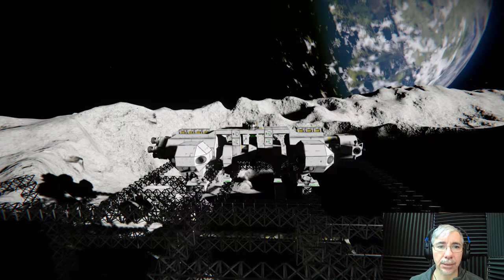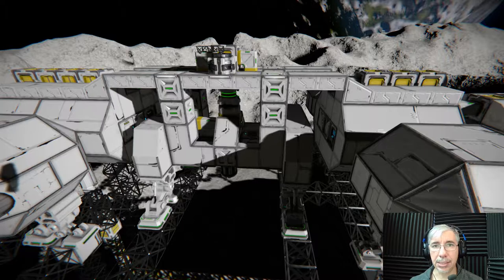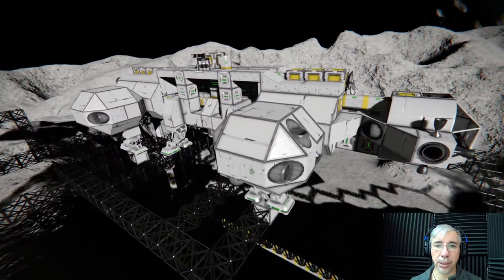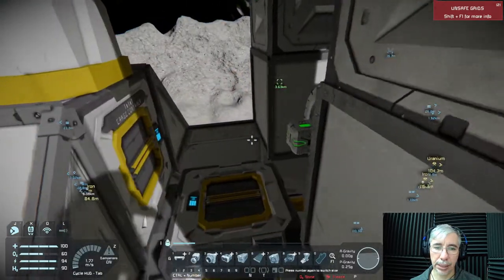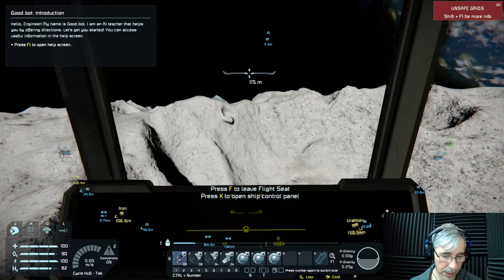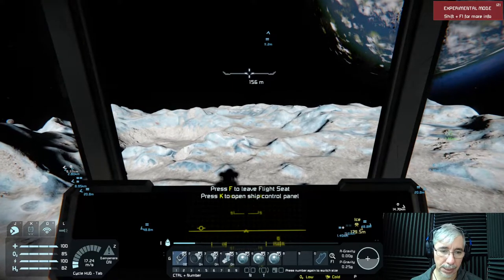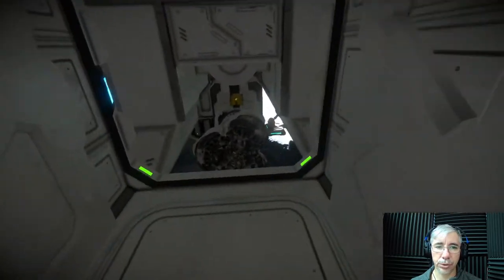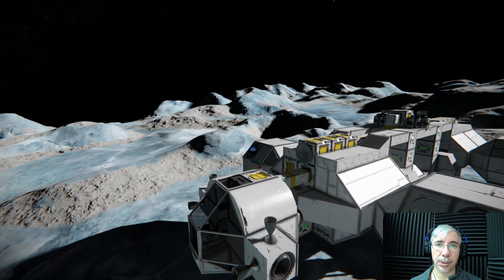Ore Prospecting with the Eagle Transporter | Space Engineers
Test run of the Prospection Module for the Eagle Transporter. We also explain the rationale behind the Eagle Transporter design, why it is a convenient vehicle to travel long distances